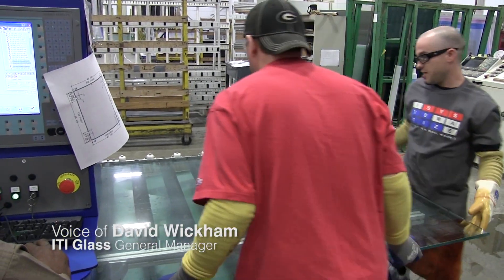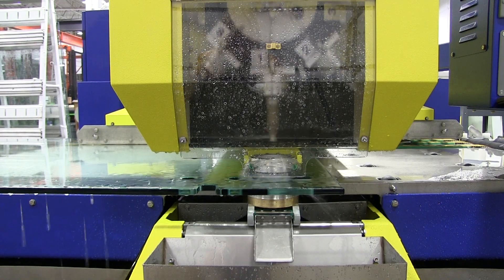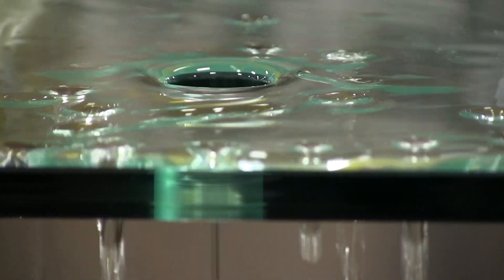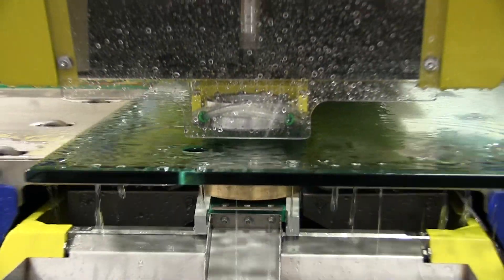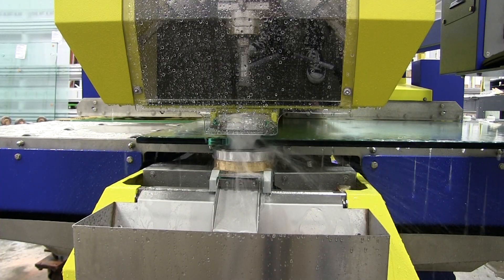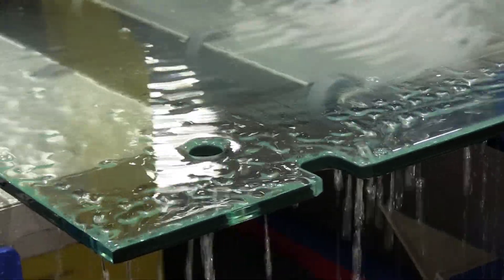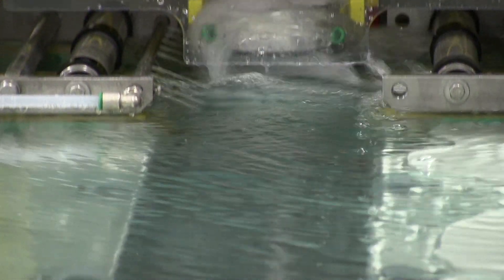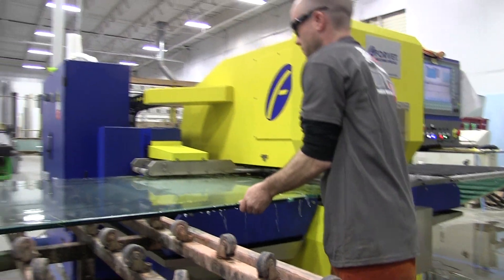New Glass Fabrication Working Center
New glass fabrication working center is fully automatic and combines several processes in one machine for a faster workflow.